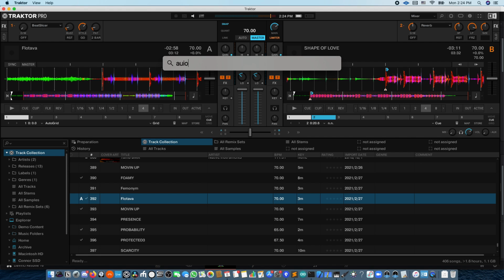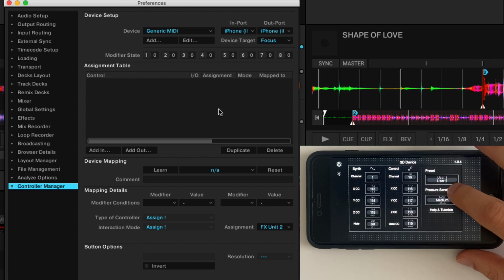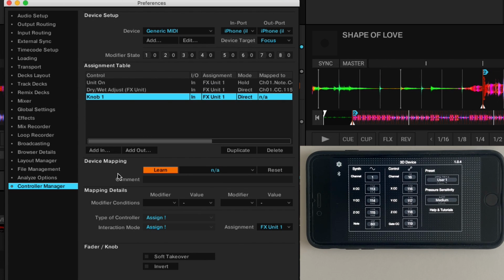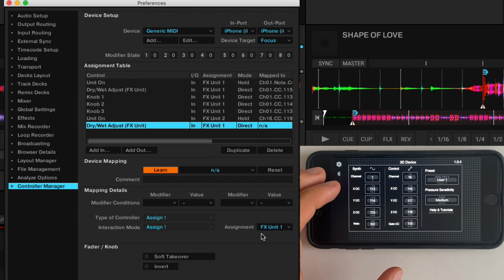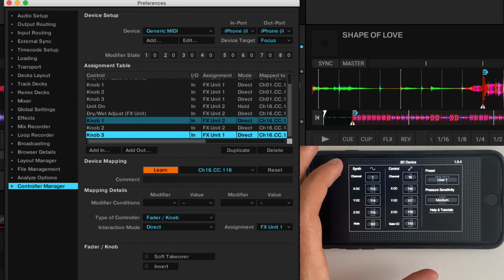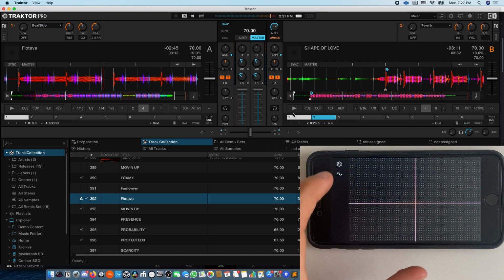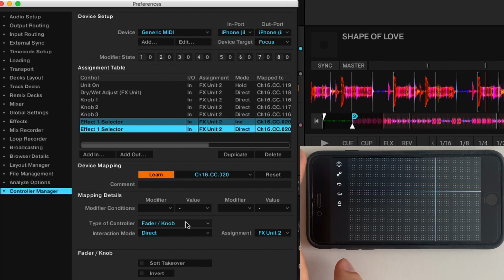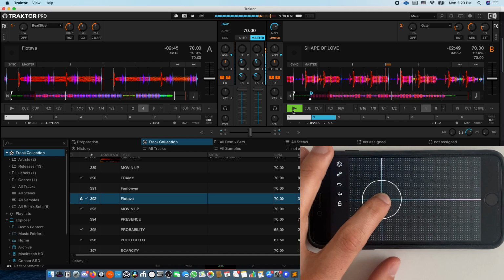Skym Traktor Pro Setup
Use Skym to control effects in Traktor Pro!